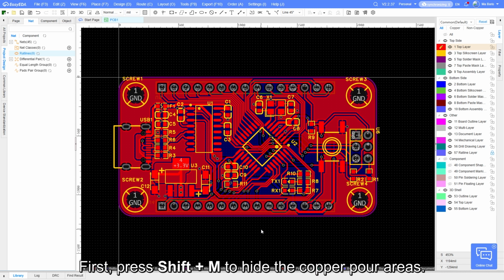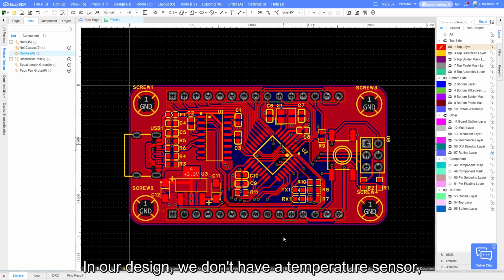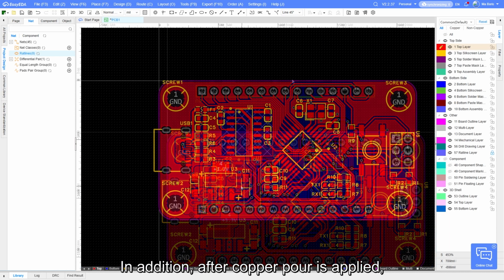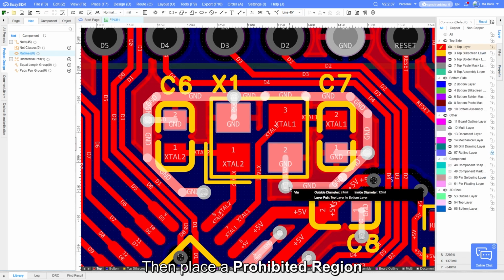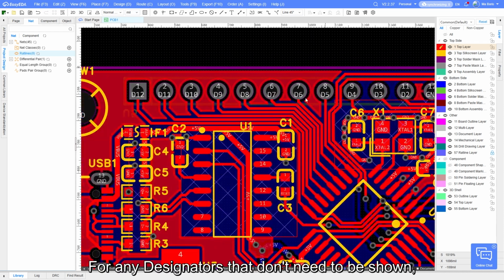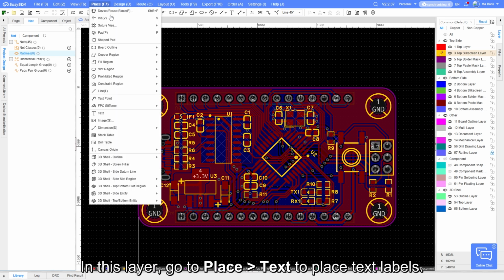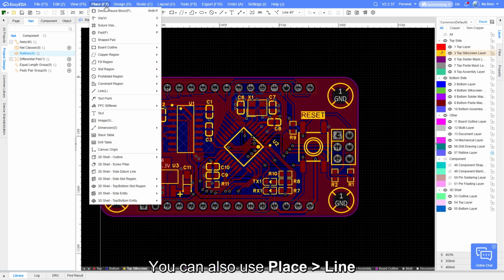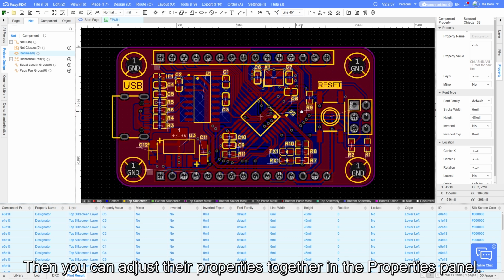3.11 PCB Optimize